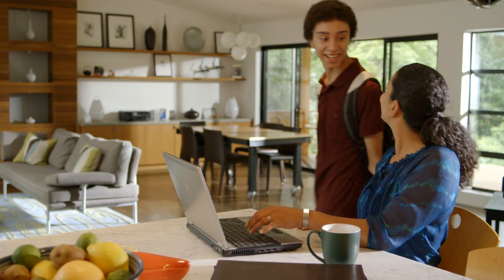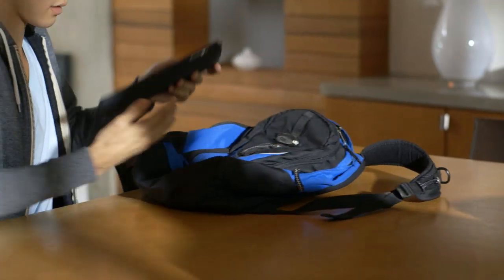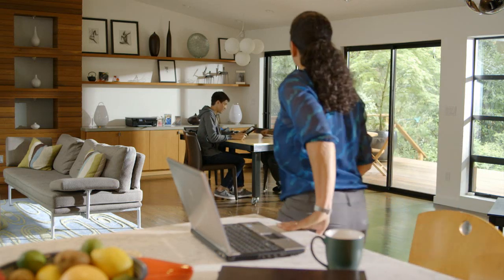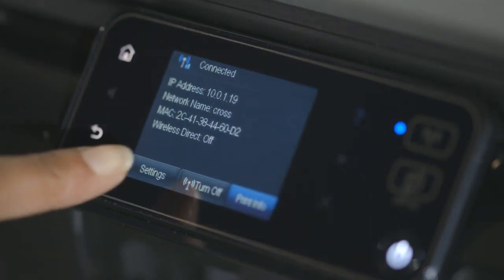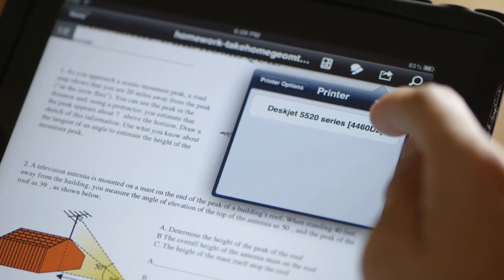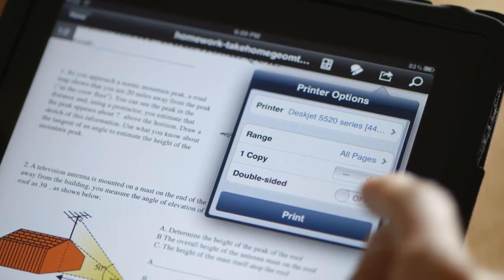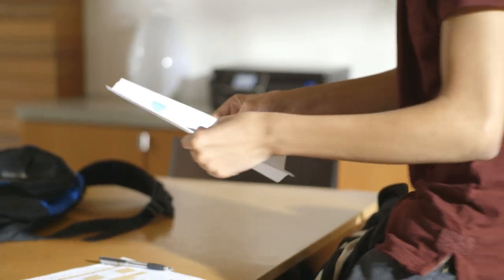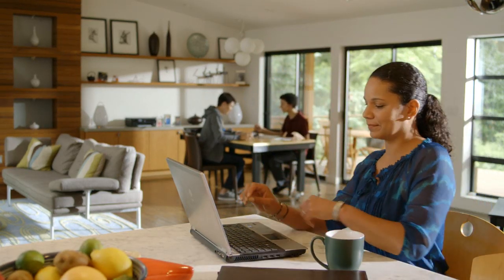HP Wireless Direct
Com Wireless Direct pode imprimir a partir de qualquer dispositivo WiFi (Smartphone, tablet, PC, etc.) na sua impressora com HP ePrint, através de uma ligação wireless directa -- sem necessitar de router ou ponto de acesso à rede.